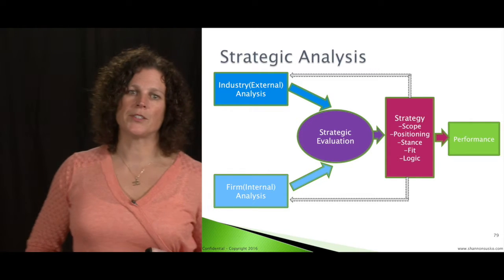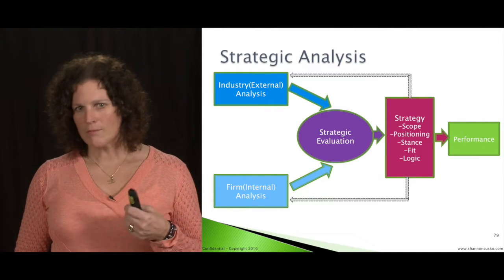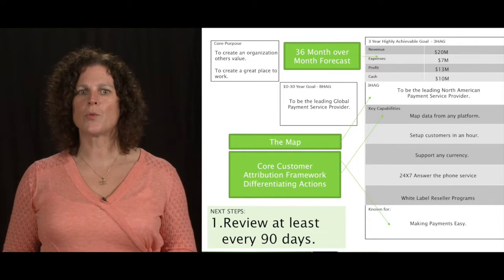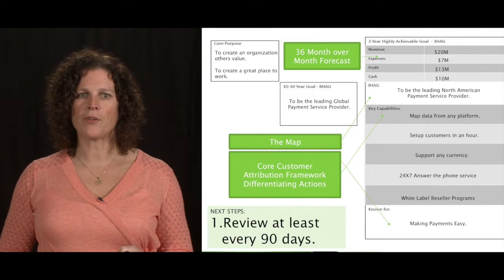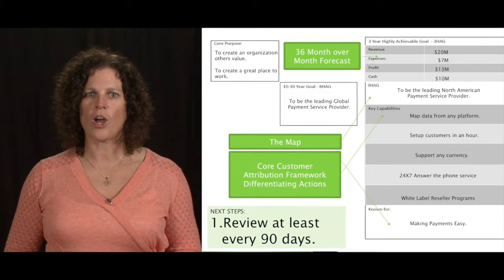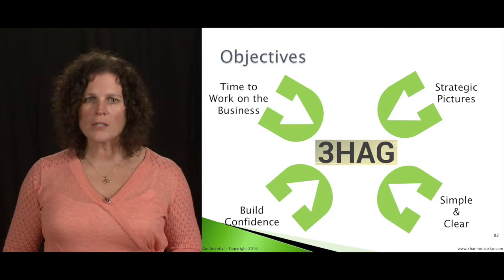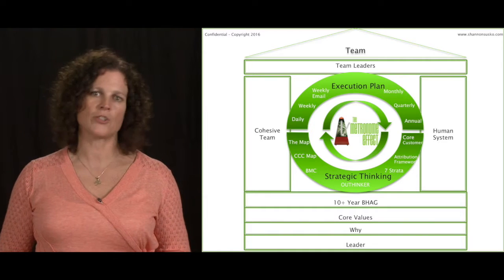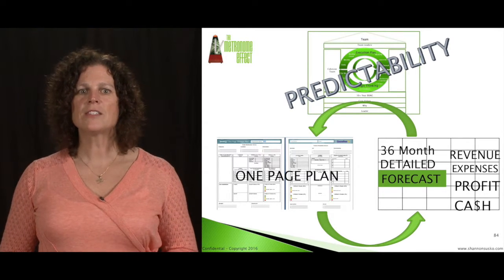3HAG pt. 8 - One Phrase Close: How do you feel right now?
The final video of this 8 part program brings it all together. Shannon recaps how each step of this process leads to knowing your 3HAG. This system will result in you and your leadership team having the best plan for achieving your 3HAG and give you the ability to make decisions everyday to get you there.